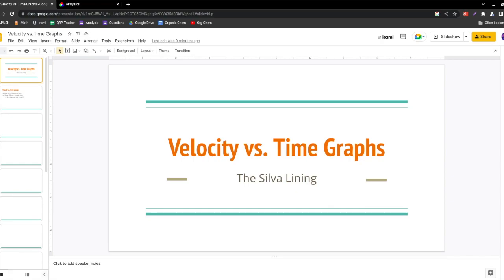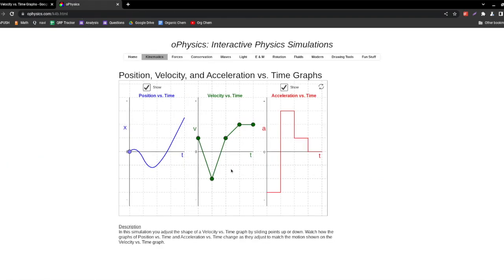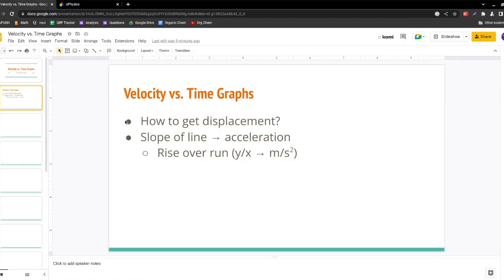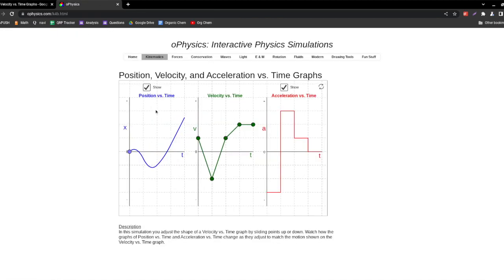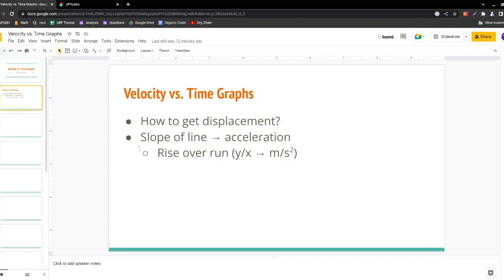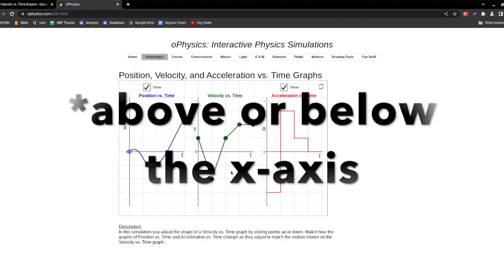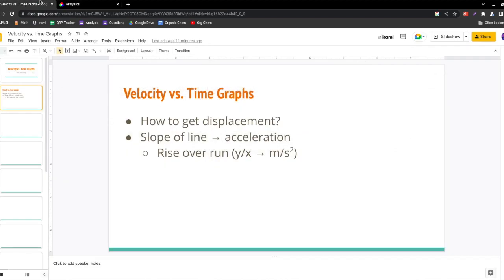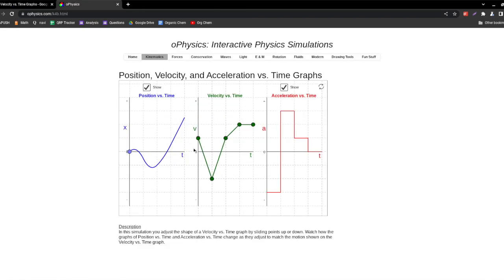AP Physics 1 - Velocity vs. Time Graph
We've done it. We've solved physics with our Four hundreth video on AP Physics 1, covering Velocity vs. Time Graphs!

The link Amber mentioned is